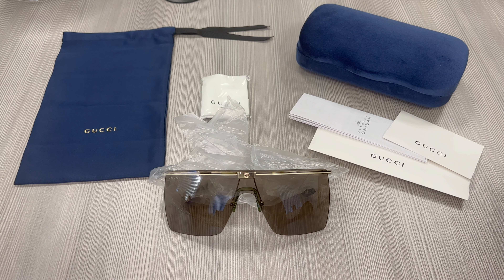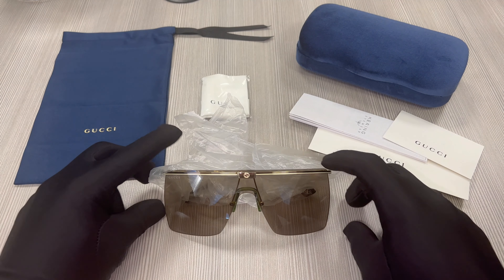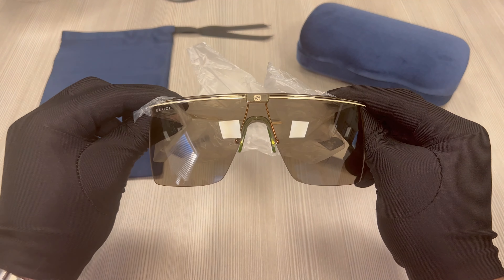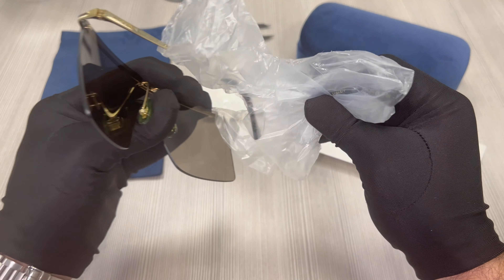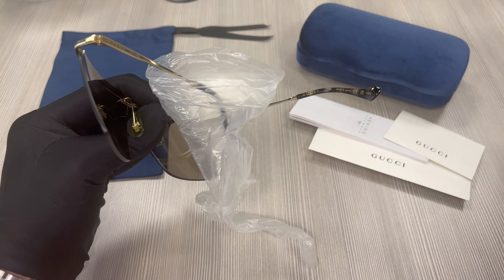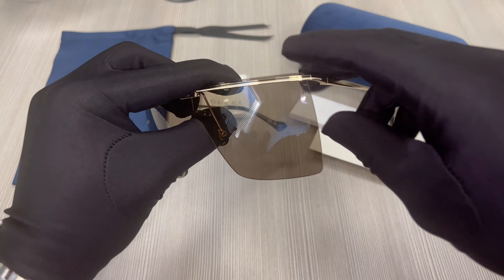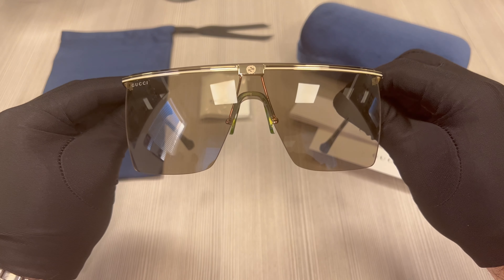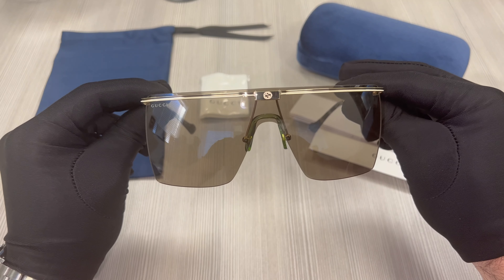Gucci GG1096S 002 Sunglasses Men's Gold/Havana/Brown Lens Shield 99-1-135